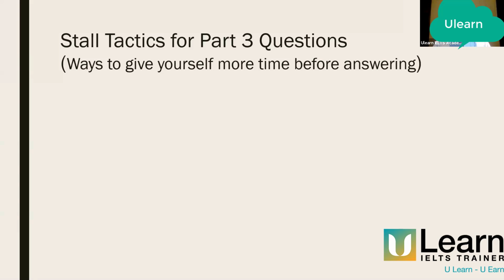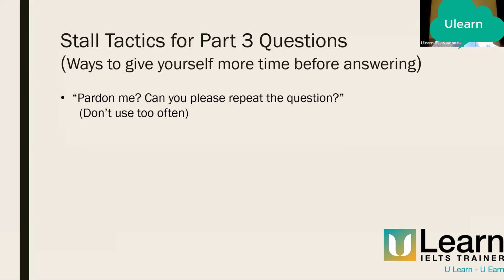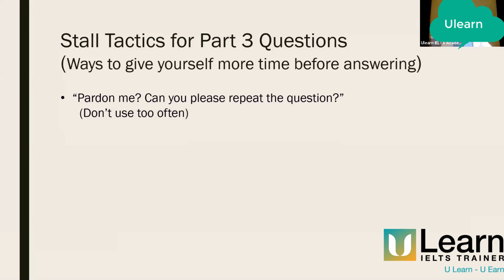Tips Speaking IELTS Part 3 - ULEARN IELTS TRAINER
Trung tâm Tiếng Anh Ulearn IELTS Trainer được thành lập với phương châm lấy người học làm trung tâm. Chúng tôi coi trọng sự chủ động, sáng tạo, những đam mê của người trẻ sẽ giúp các bạn đạt được những mục tiêu mong muốn, không chỉ trong kỳ thi IELTS mà còn trong những kế hoạch lớn của cuộc đời các bạn. Bởi vì thế, chúng tôi sẽ đứng phía sau để hỗ trợ, giúp đỡ các bạn phương pháp và cách thức tiếp cận tri thức một cách khoa học nhất, hiệu quả nhất. If you learn, YOU WILL EARN!
Address: N16 Khu Minori Village, 67A Trương Định, Hai Bà Trưng, Hà Nội